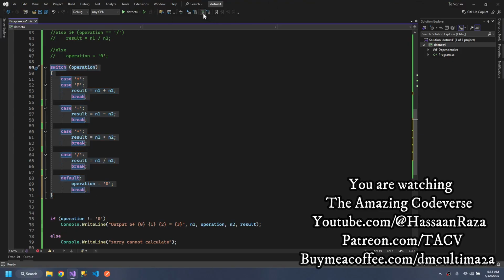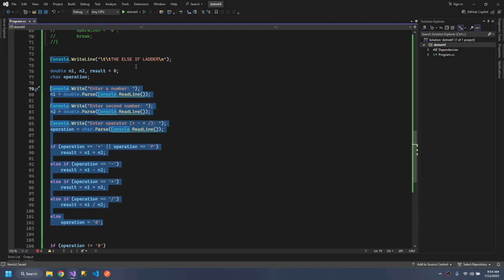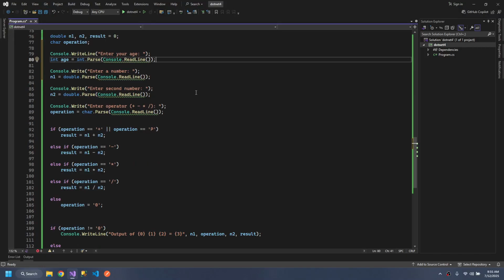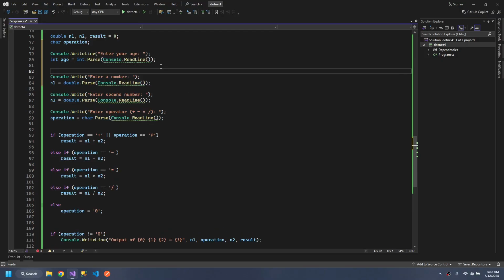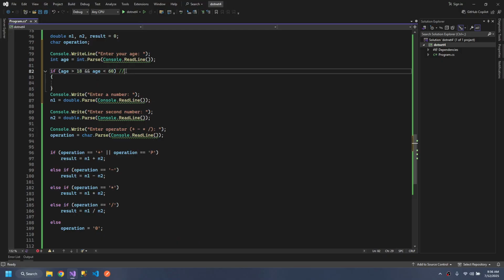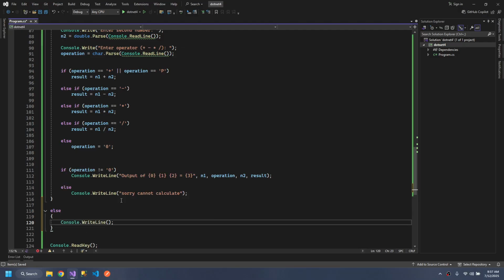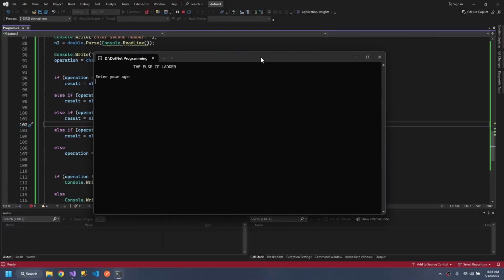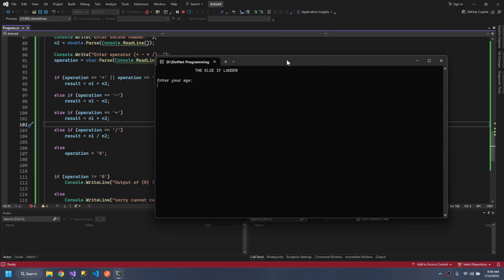Nested if, else blocks in Programming | .NET C# Series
nested if and else block in programming c# .net
nested else if in if else statement .net c#

Project Description:
Based on Console Application